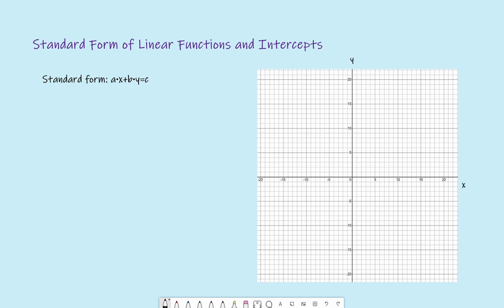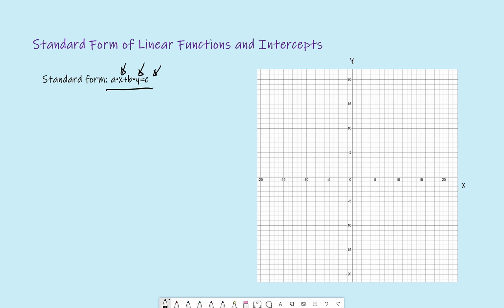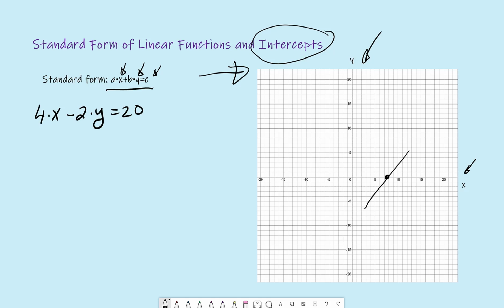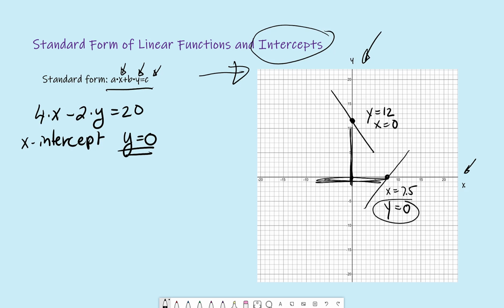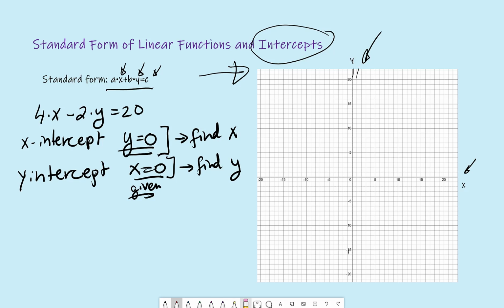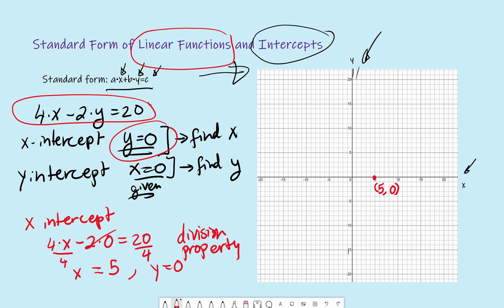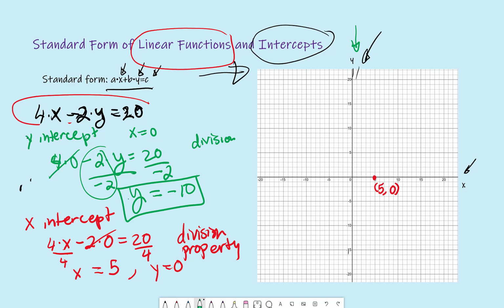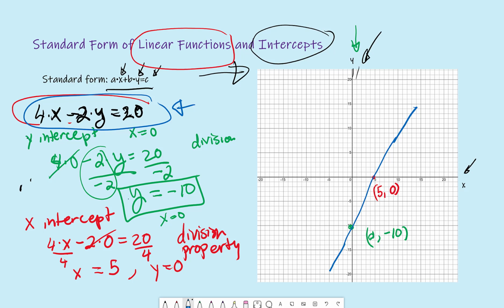Standard Form of Linear Functions and Intercepts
This video introduces the standard form for linear functions and explains how to find the x and y intercepts and use them to graph the function.